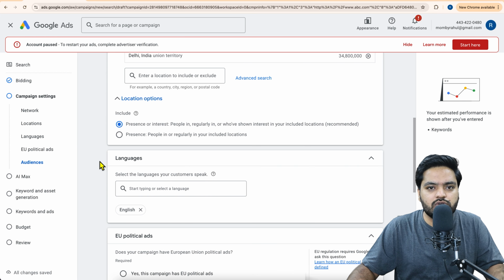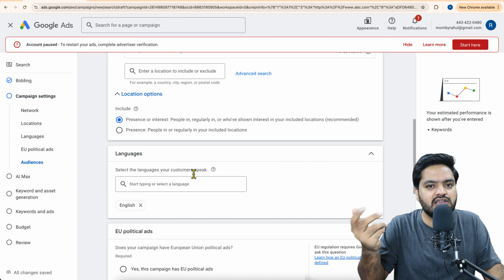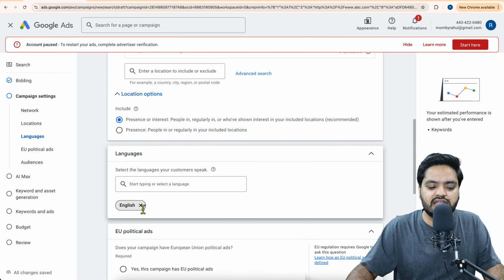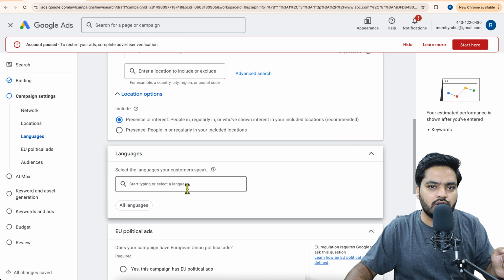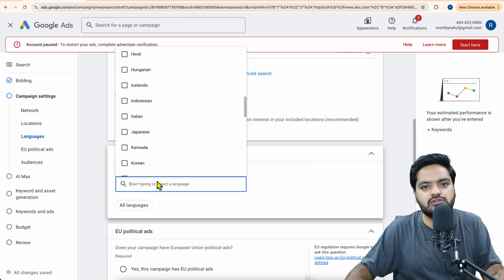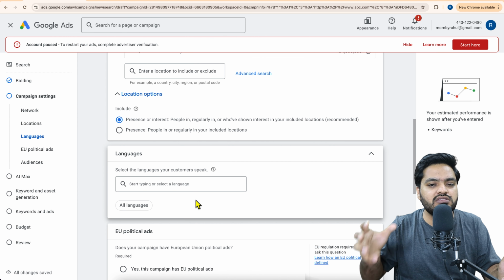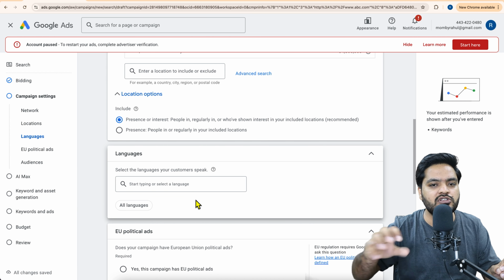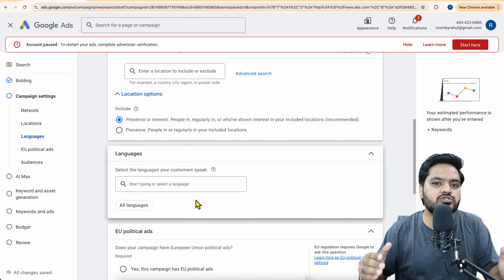Google Ads Language Targeting Explained (A Beginner's Guide)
Don't let your ads get lost in translation! Showing your perfectly written ads to people who can't read them is the fastest way to waste your budget. This video makes Google Ads language targeting simple and clear.

Welcome to the next lesson in our free Google Ads course! After setting where your ads show (Location), we now need to set who can read them (Language). This setting seems simple, but it's a critical and often misunderstood part of your campaign setup. We'll explain that Google's language targeting is not based on the user's location, but on their browser settings, Google interface language, and the language of the content they're consuming.

This is especially crucial for multilingual countries. We'll cover the best practices for targeting audiences in places like India, the US, or Europe, and explain why you should often include English in addition to your target language (like Hindi). This video will ensure your ad copy is seen only by the audience who can understand and act on it.

➡️ In this guide, you will learn:

🤔 What is Language Targeting and how does it really work?
🗣️ How Google determines a user's language (Browser vs. Website).
✅ How to add and remove languages in your campaign settings.
🇮🇳 Best Practices for multilingual countries (e.g., targeting English and Hindi).
🚫 The #1 mistake most beginners make with this "simple" setting.

🖥 Digital Marketing
🖥 Web Design and Development
🖥 Ethical Hacking
🖥  Graphic Designing
🖥 Video Editing